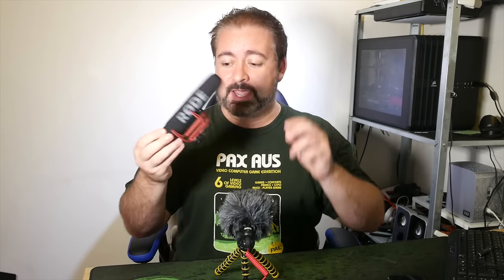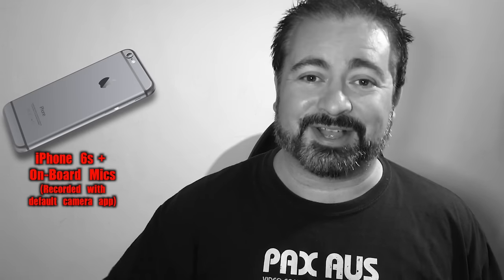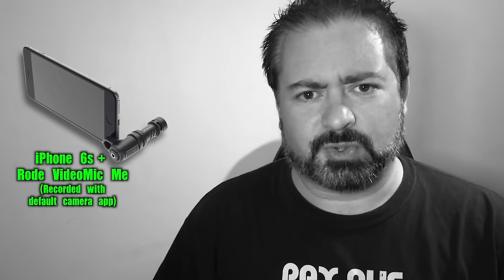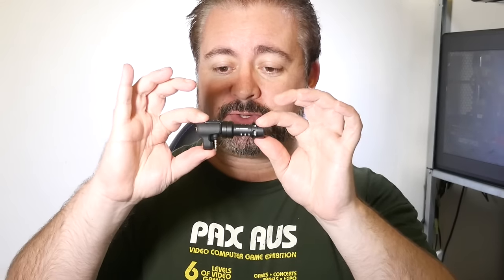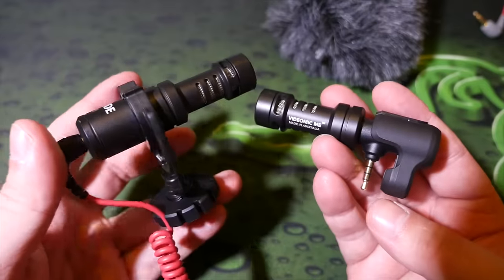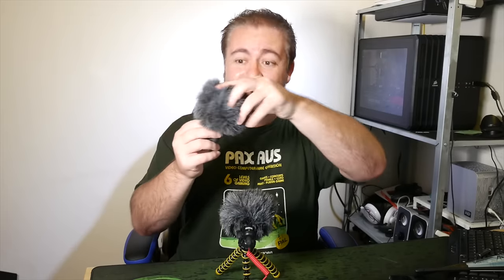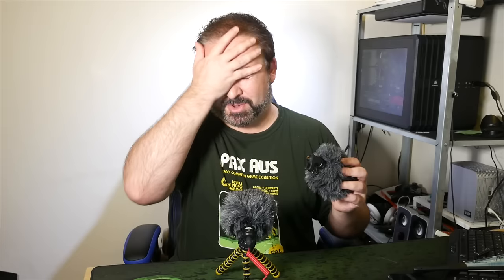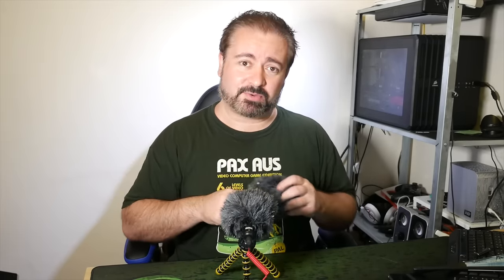BEST VALUE Camera Mic? - Video Micro & VideoMic Me Review, Test & Comparisons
The Rode VideoMic Me and Rode VideoMicro, two new on camera microphones from Rode, one for compact system cameras, the other for iPhone & other smartphones… but how they sound?
Also a Rode videomic Go vs Rode Videomic Me / VideoMic go vs Videomicro side by side comparison.
On board camera mics vs VideoMicro
and iPhone microphone vs VideoMic me.